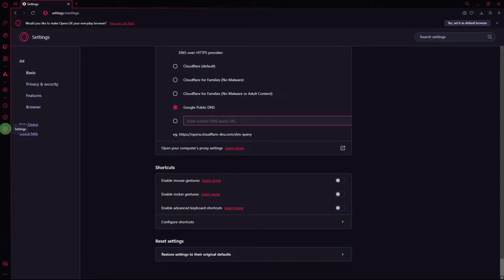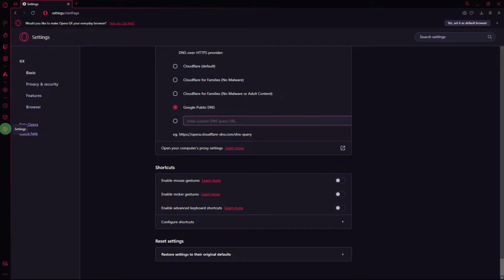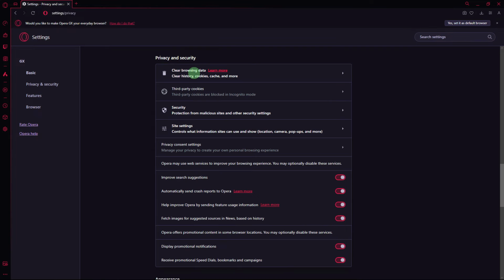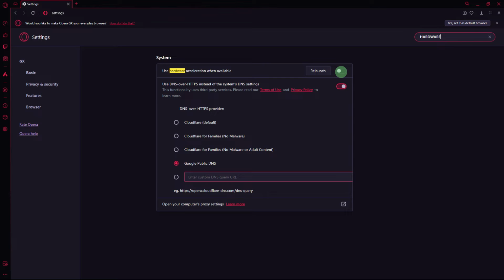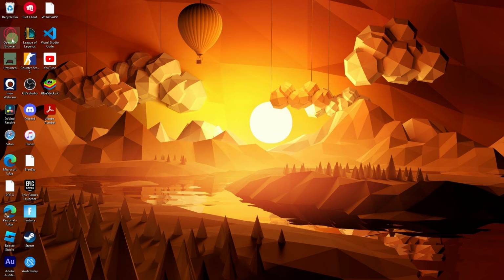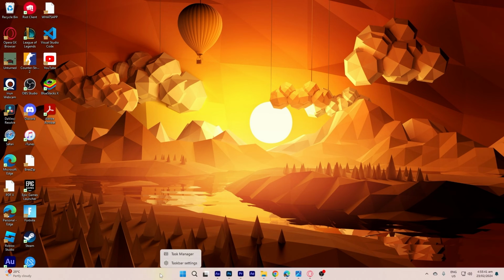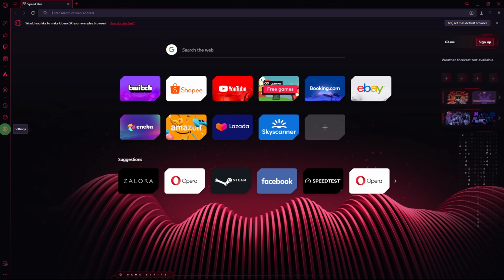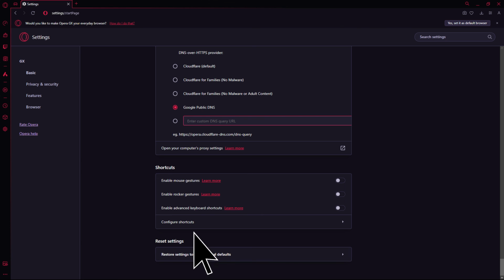How To Fix Opera GX CPU Usage (Step-by-Step Guide)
This lesson will help explain how to fix Opera GX CPU usage. Use the method shown in the guide to lower the CPU usage in Opera GX so that you can improve performance.